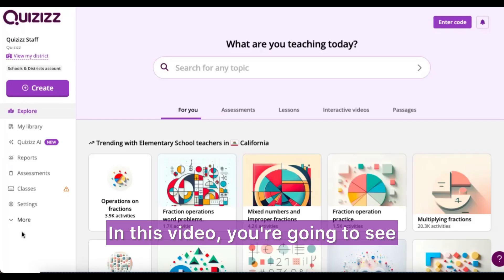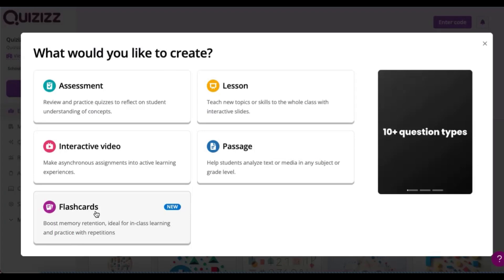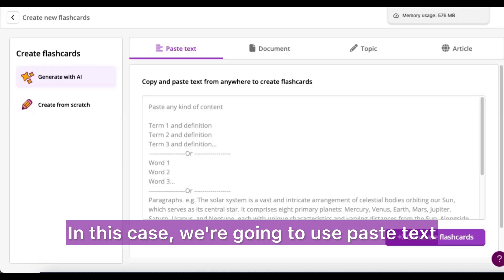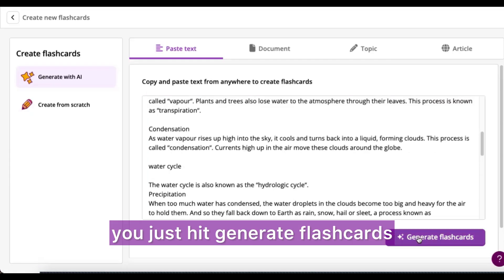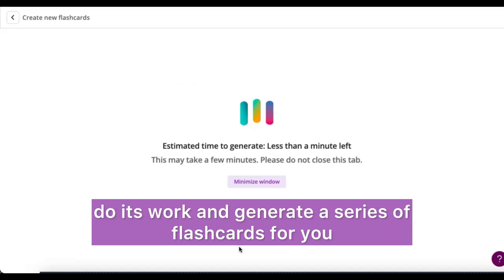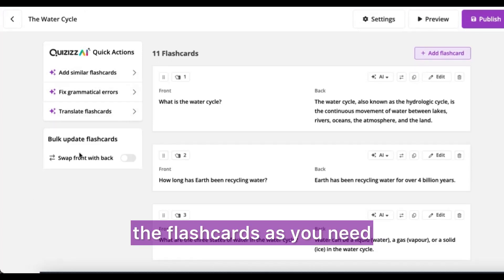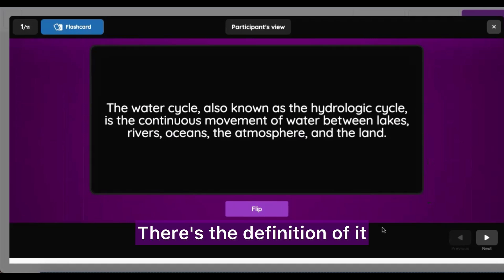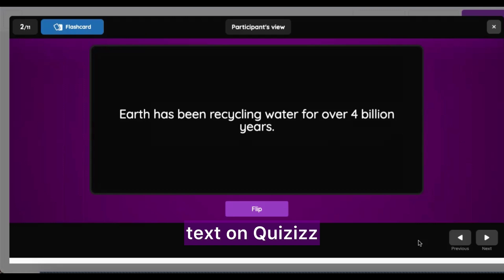Make Flashcards in seconds by pasting text 👀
If you did a Google search on "fastest way to make review materials for my students," this video is for you. Welcome to Flashcards, the latest module in our Instructional Suite. ⚡

There are four ways you can create a set of flashcards. Whether you upload a doc, type in a prompt, use a website link, or paste text, Quizizz AI powers your request and creates a flashcard set in seconds. You can even customize your flashcards by grade level, subject, and amount. Once Quizizz AI whips up your flashcards, you can edit them and include images or audio before publishing them to use in your class. 🎉

Extra review for your class without any extra time after school to make them. This is Flashcards on Quizizz. 👍